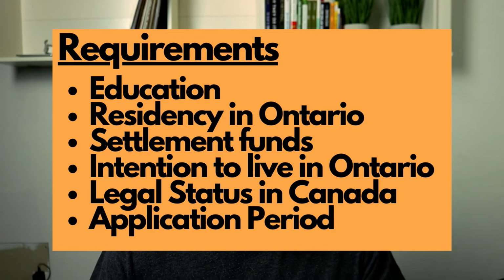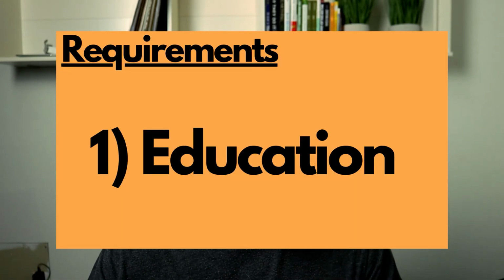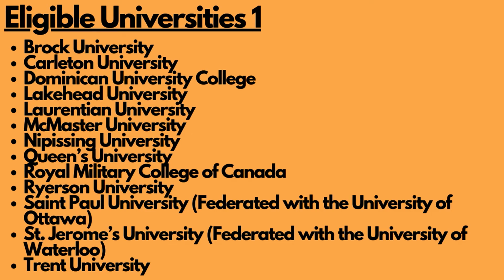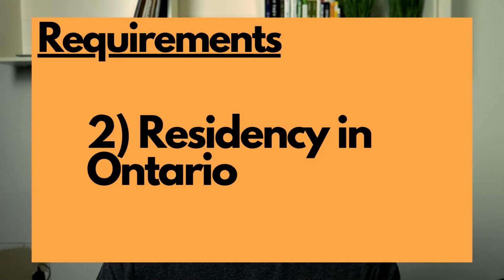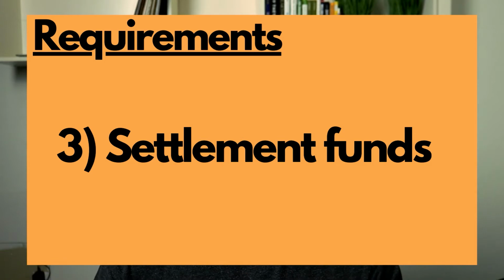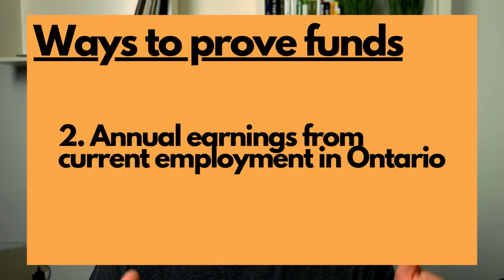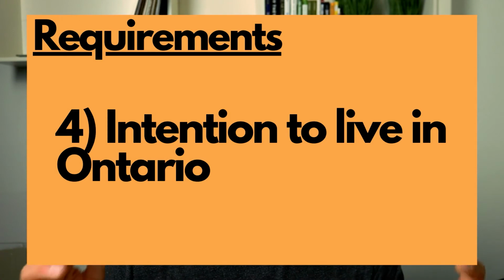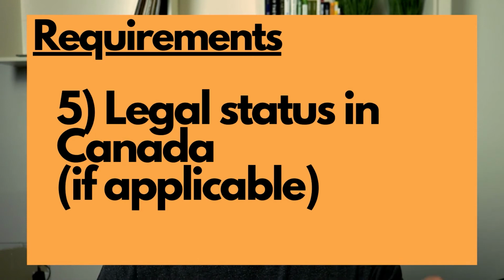OINP PhD Grad Stream | Immigrate to Ontario | Immigration Canada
Hey guys, in this video we talk about the OINP PhD Graduate Stream. Another great and currently available way to receive a nomination for permanent residence in Ontario, Canada.

0:00 - Intro
0:42 - PhD Graduate Stream Overview
2:00 - Requirement #1: Education
2:28 - Eligible Universities
3:09 - Requirement #2: Residency in Ontario
3:38 - Requirement #3: Settlement Funds
6:13 - Requirement #4: Intention to Live in Ontario
7:11 - Requirement #5: Legal Status in Canada
8:46 - Supporting Documents
10:15 - Cost to Apply
10:54 - Representation
11:28 - Nomination

Message me!

Music by: Track Tribe, Silent Partner, Topher Mohr & Alex Elena, and Otis McDonald!